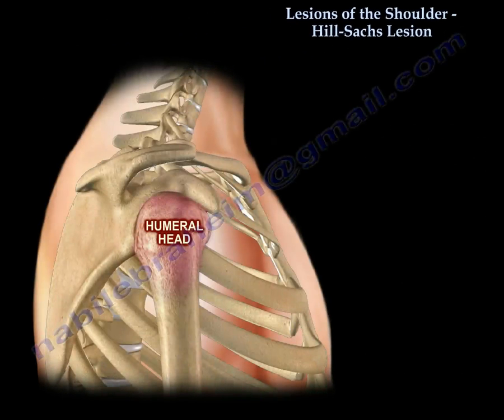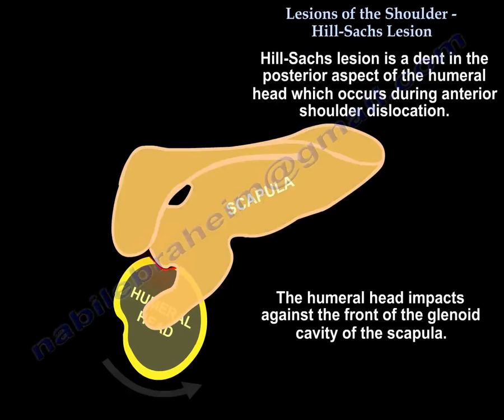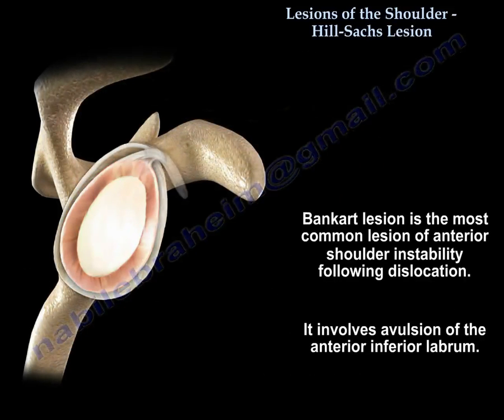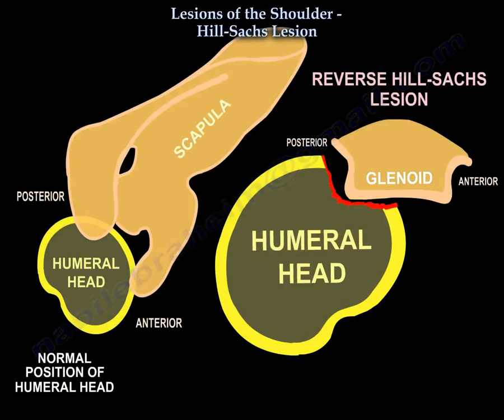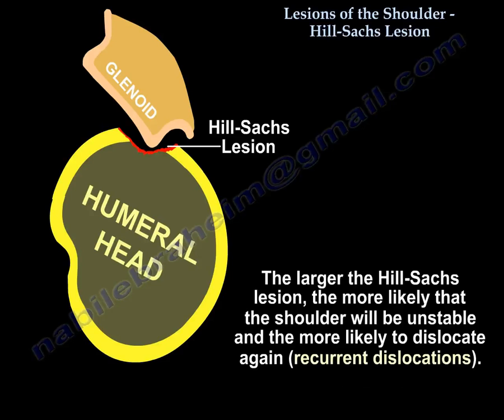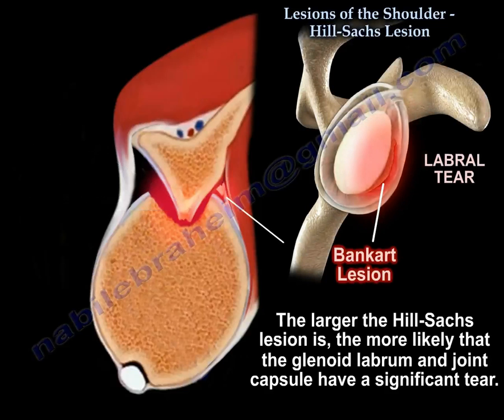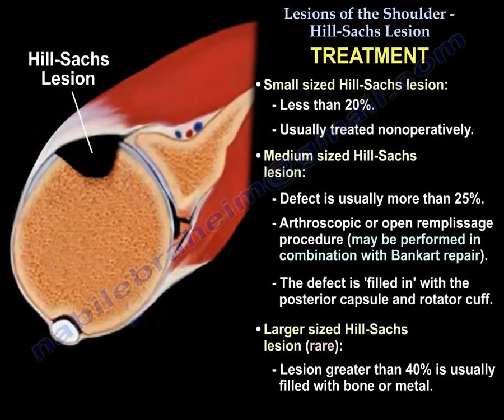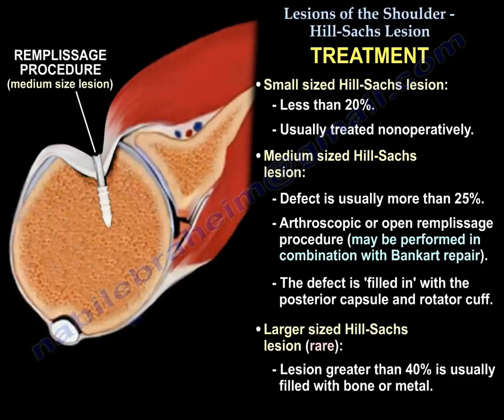Lesions Of The Shoulder , Hill-Sachs Lesion - Everything You Need To Know - Dr. Nabil Ebraheim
Dr. Ebraheim’s educational animated video describes lesions of the shoulder - Hill-Sachs Lesion.

Hill-Sachs lesion is a dent in the posterior aspect of the humeral head, which occurs during anterior shoulder dislocation. The humeral head impacts against the front of the glenoid cavity of the scapula.
Hill-Sachs lesion is usually associated with a Bankart lesion. Bankart lesion is the most common lesion of anterior shoulder instability following dislocation. It involves avulsion of the anterior inferior labrum.
The Hill-Sachs lesion can range from a small to large indentation and the size of the lesion can affect the treatment given to the patient. The larger the Hill-Sachs lesion, the more likely that the shoulder will be unstable and the more likely to dislocate again (recurrent dislocations). The larger the Hill-Sachs lesion is, the more likely that the glenoid labrum and joint capsule have a significant tear.
Treatment: A small Hill-Sachs lesion is less than 20% and is usually treated nonoperatively. A medium sized Hill-Sachs lesion is a defect more than 25% and an arthroscopic or open remplissage procedure may be performed, the defect is “filled in” with the posterior capsule and rotator cuff. Larger sized Hill-Sachs lesions are greater than 40% and are rare, they are usually filled with bone or metal.